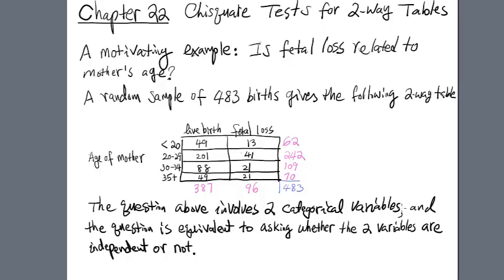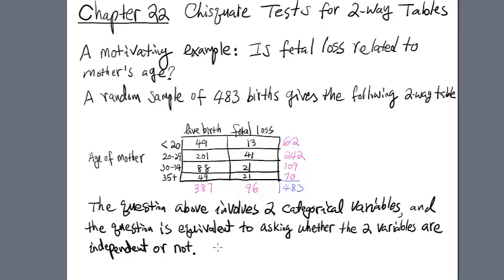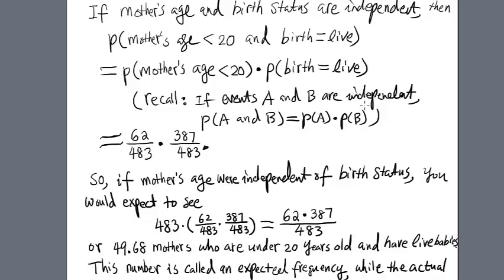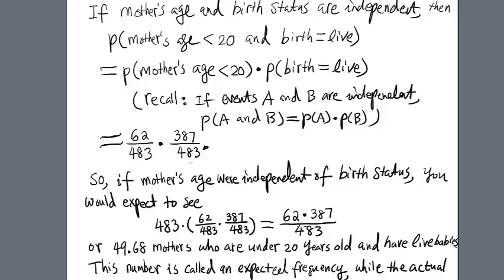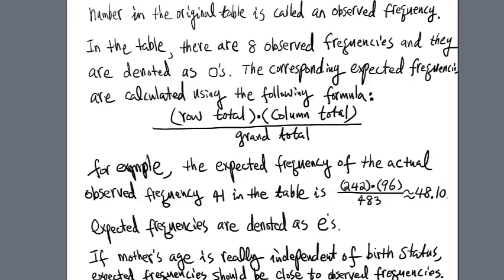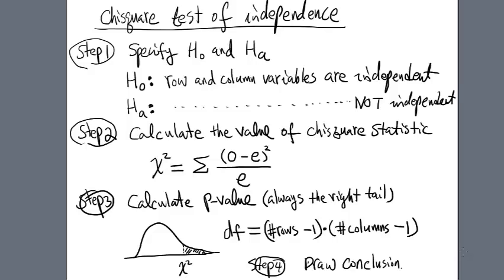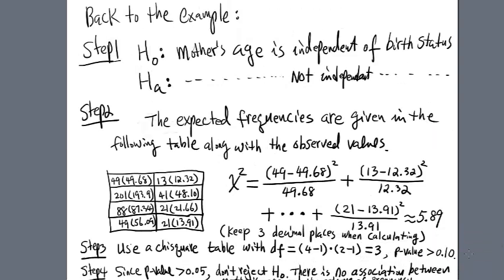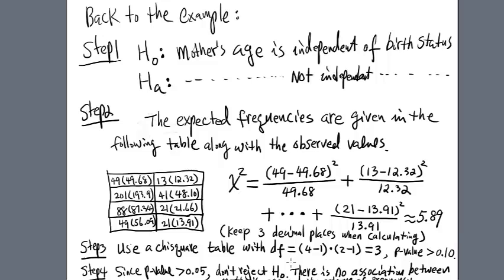Chisquare Test Independence for Two-Way Tables